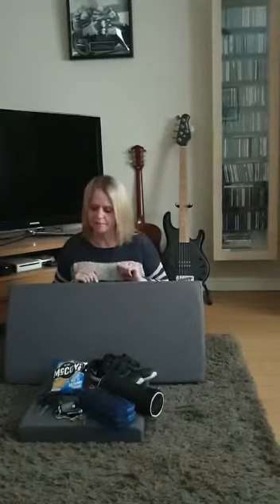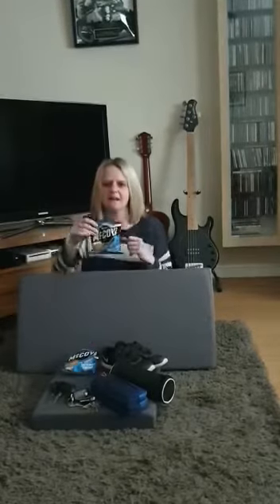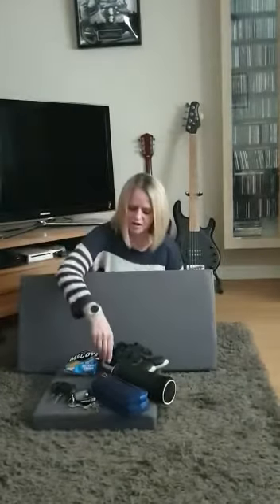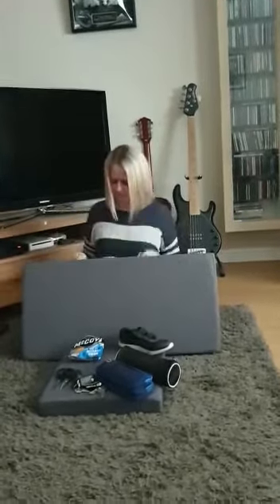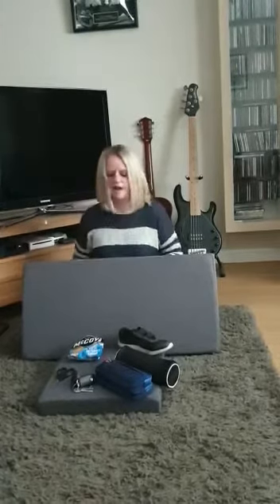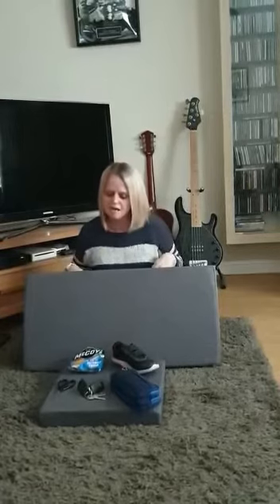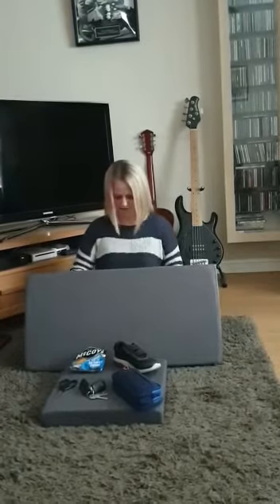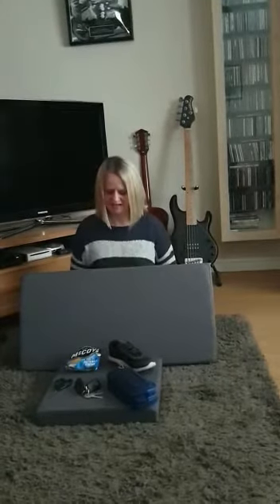Phase 1 phonics for anyone starting school in September x